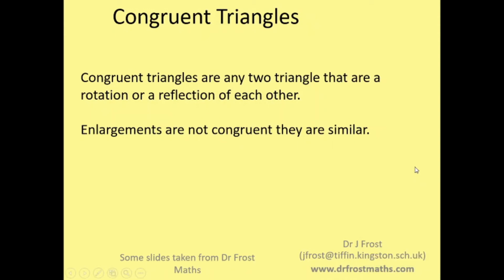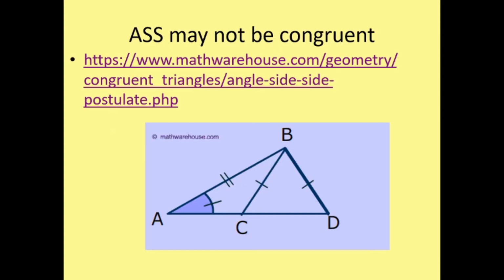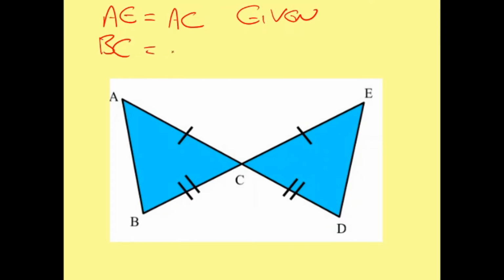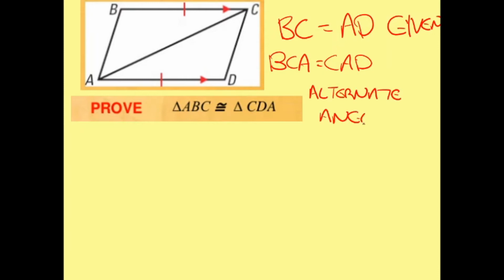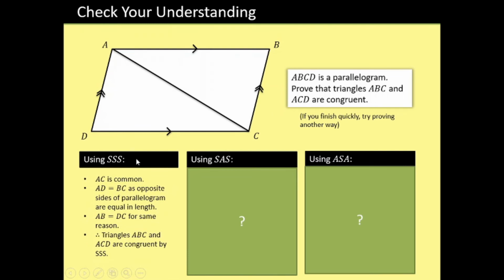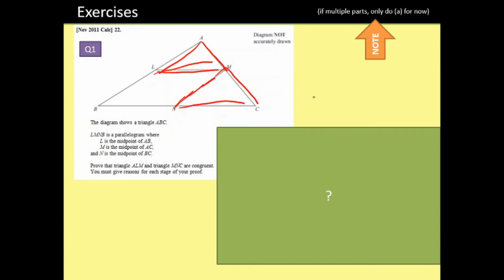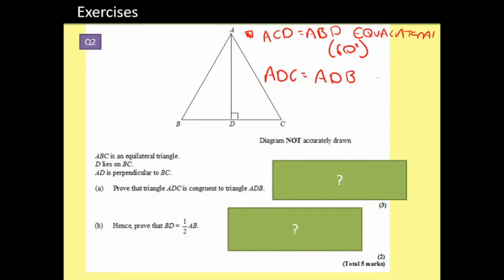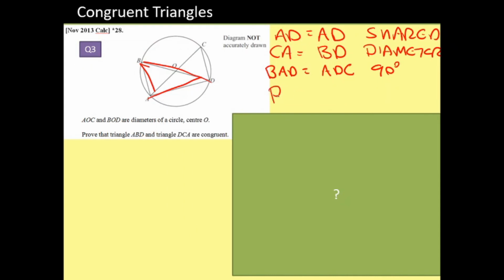Cronolessons Rules of Congruency (Revised Available)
One of the triangles (With sides MYA) should be SAS not ASA